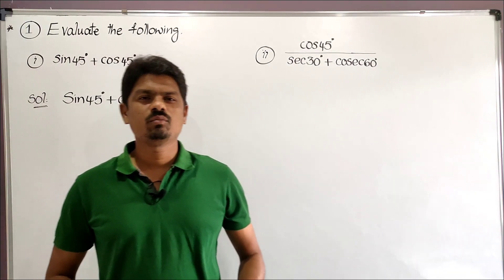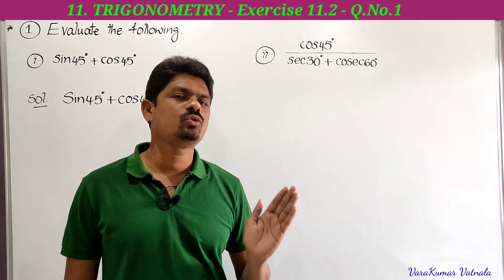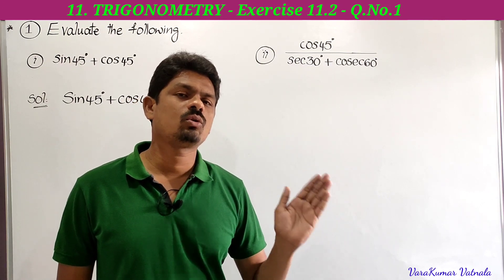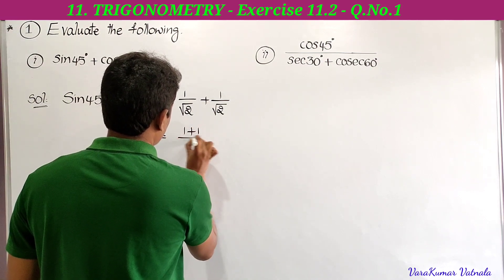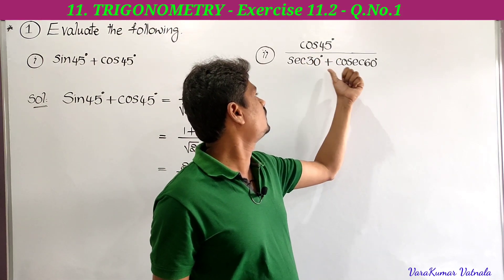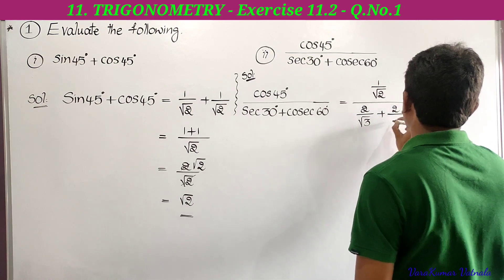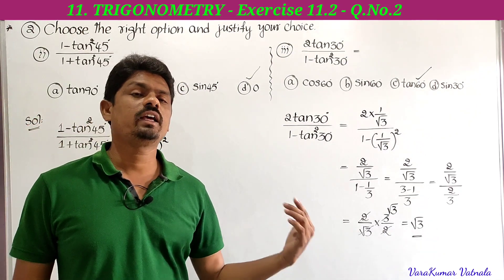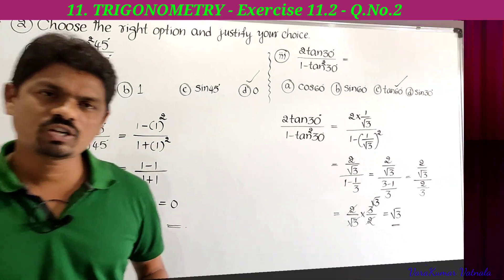10th Class | Maths | TRIGONOMETRY | Exercise 11.2 | Q.No. 1 & 2